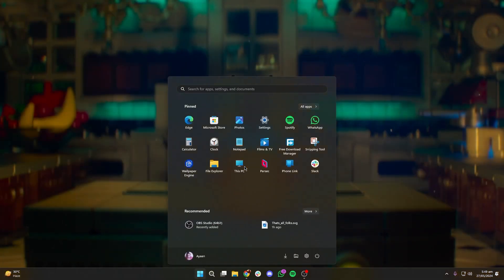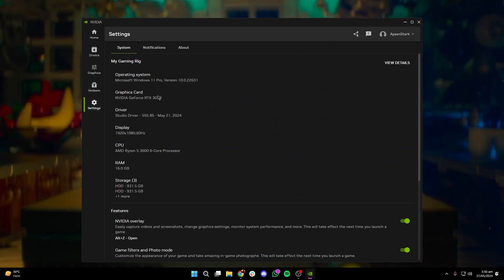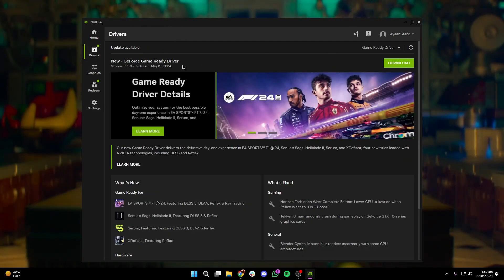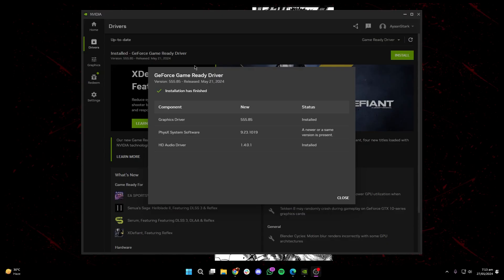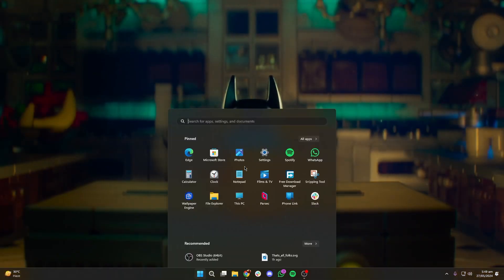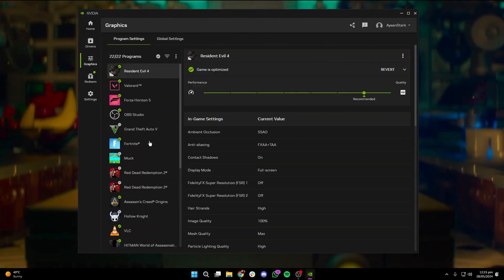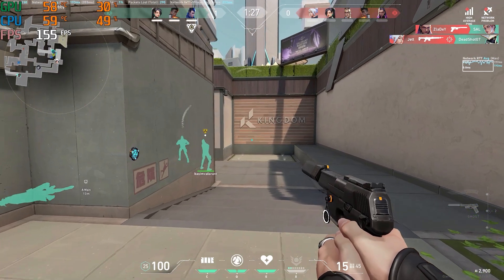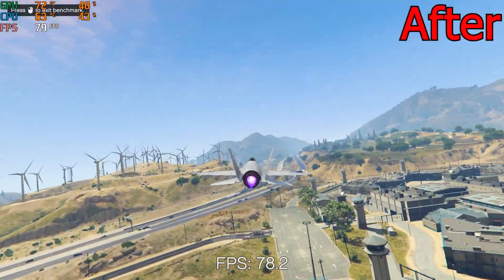*BEST* NVIDIA Optimization Settings (2024) For More FPS & Better Graphics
These are the best-optimized Nvidia settings to boost your FPS and improve your graphics.

Feel free to reach out to us and become a part of the eXputer community by joining our Discord Server and Forums You can discuss Nvidia Settings with us and seek further guidance if needed.